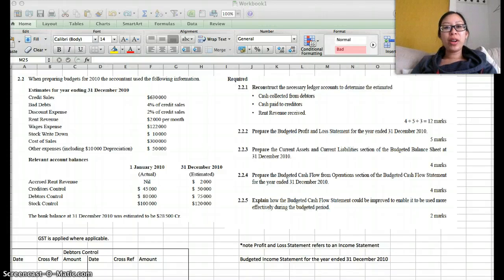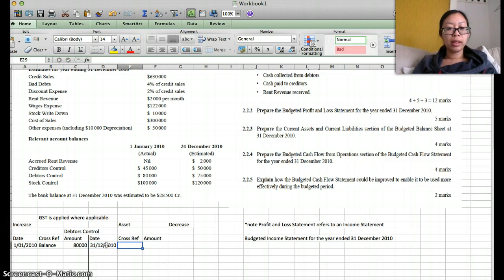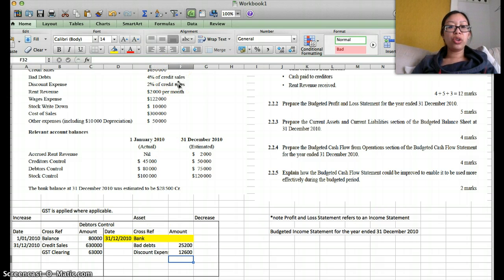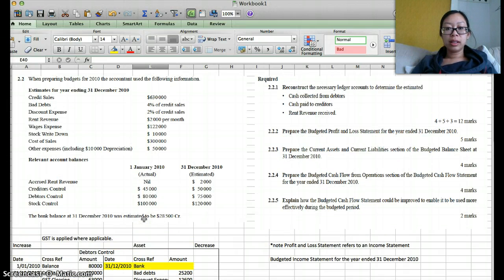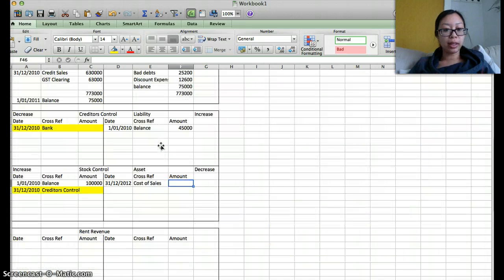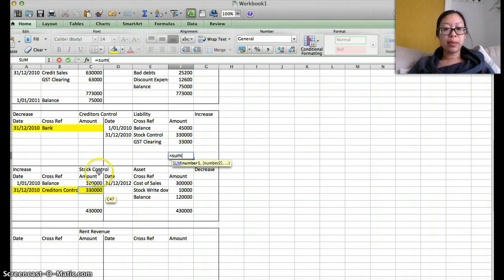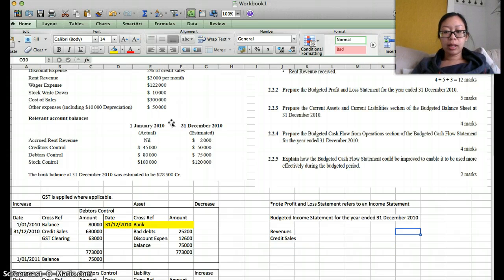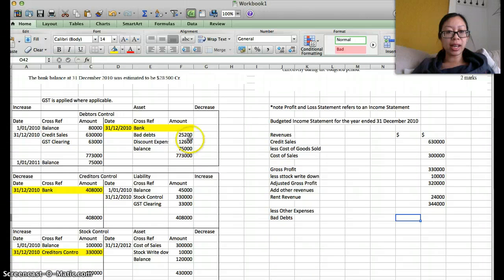Budgeting Example Part 1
VCE Accounting Budgeting VCAA 2009 Exam